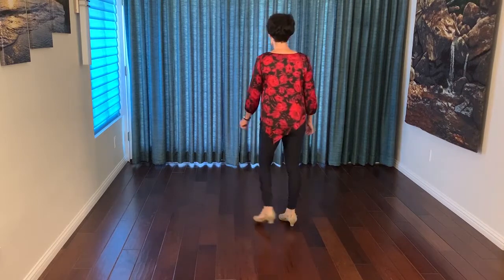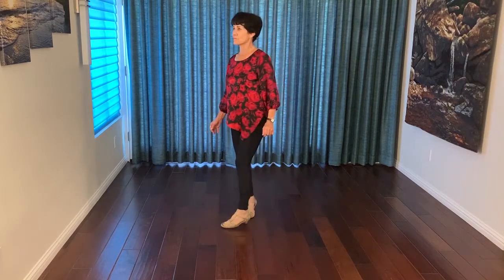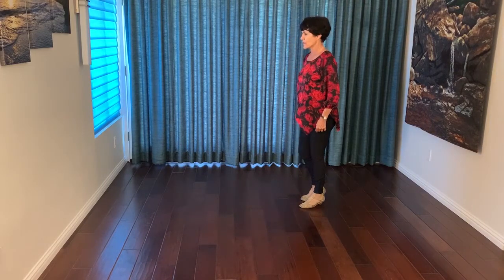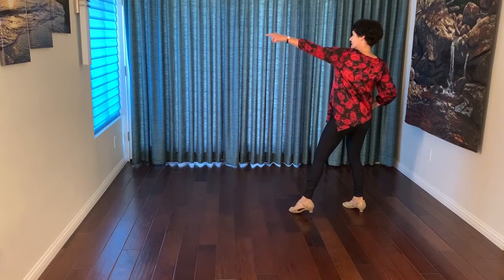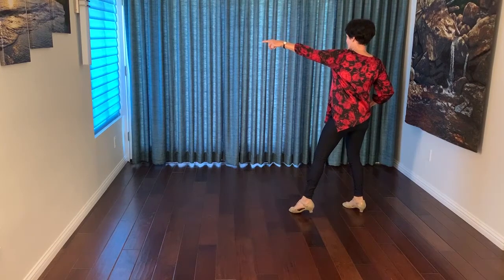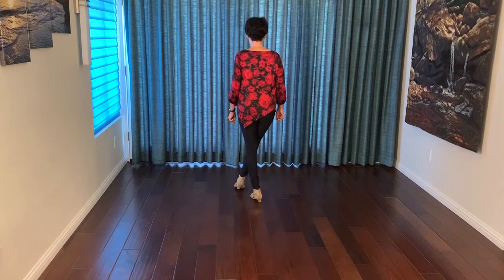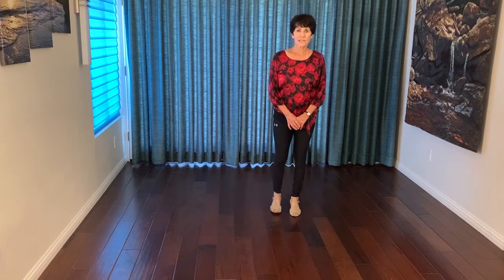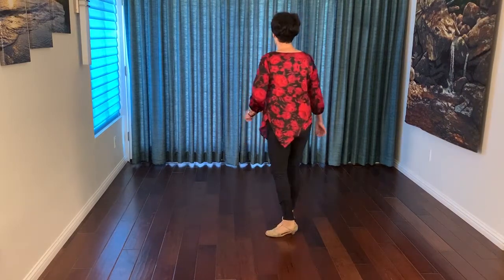Wow Tokyo line dance demonstration and tutorial by Stephie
To view directly sections of the tutorial, select the time alongside your chosen section.
Demonstration 0:00       Walkthrough 3:55        Counts 5:37     Tag 6:23